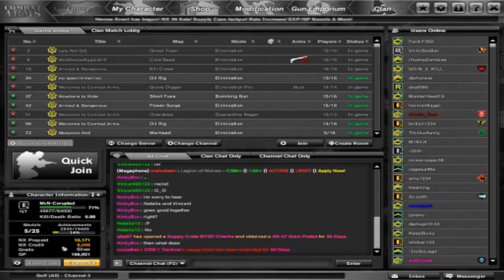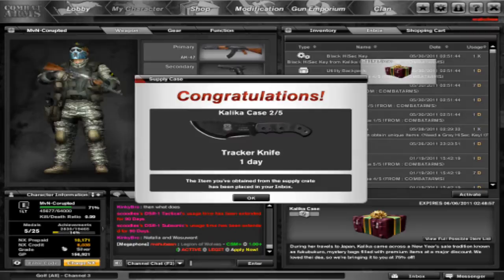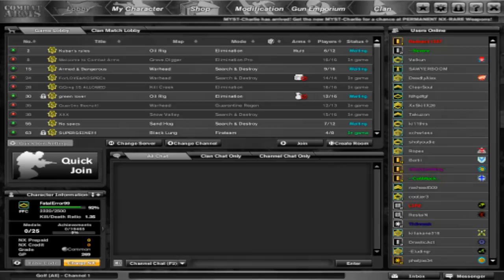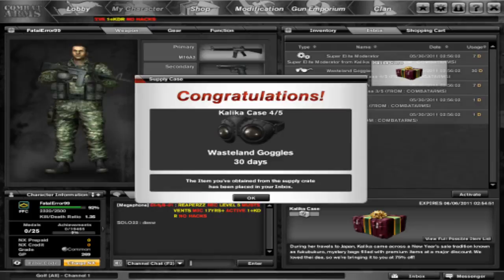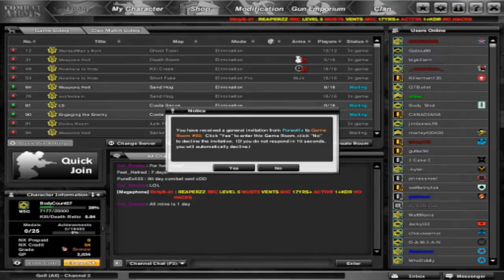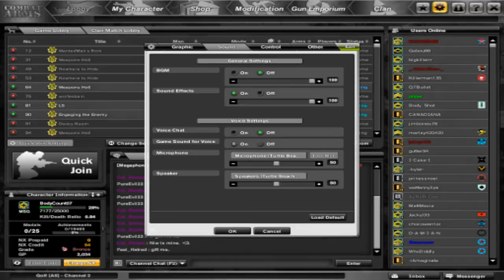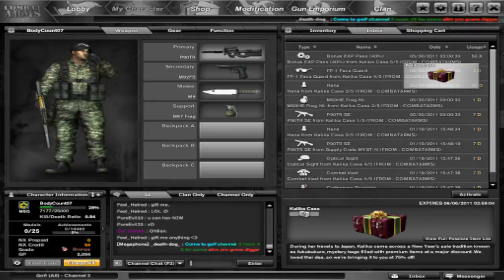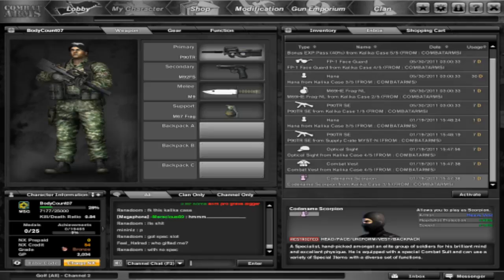Combat Arms: Kalika Case Opening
Just a video where I show what I get from my kalika case on my three accounts

My IGN is MvN-Corupted if you wanna add me